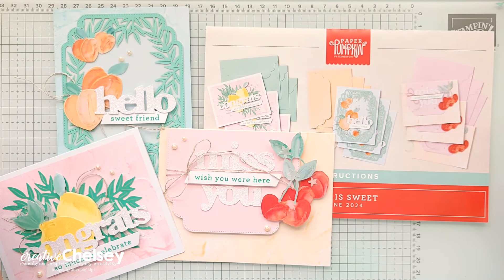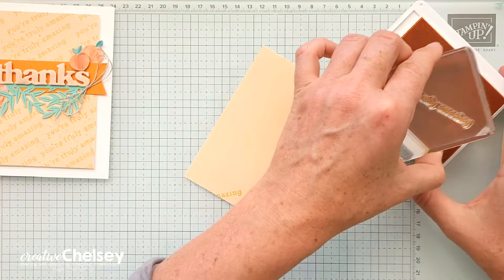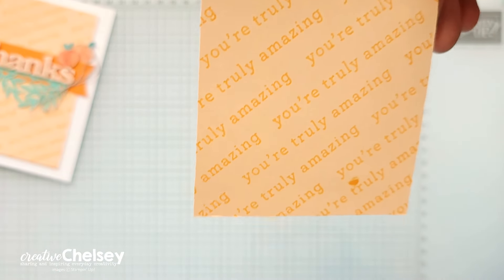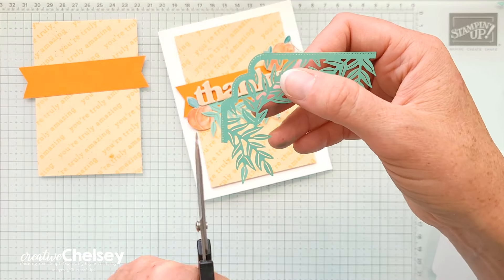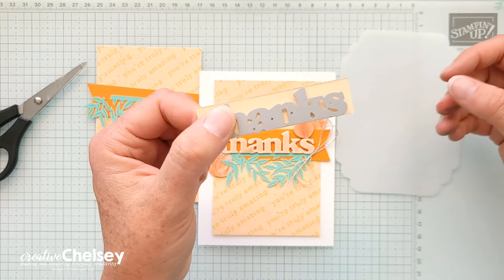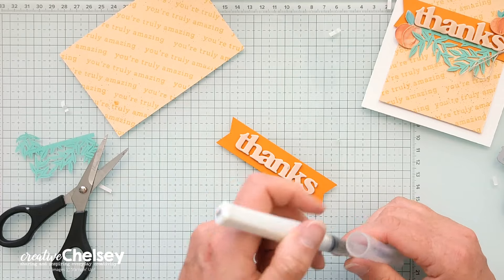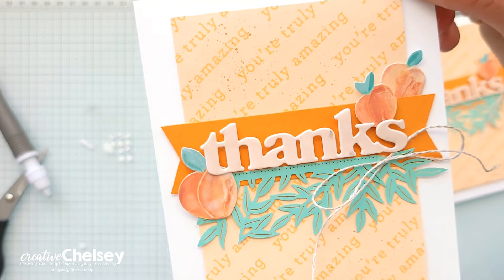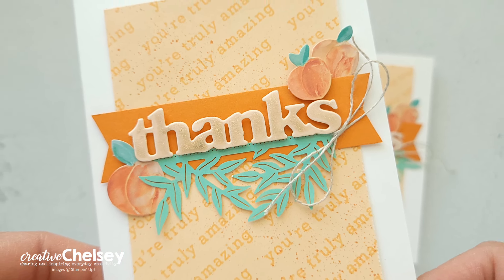Create Repeating Text Patterns - Quick & Easy - June 2024 Paper Pumpkin Alternative Card Ideas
Today I am sharing with you my fifth alternative card idea made with the June 2024 Paper Pumpkin Kit called Life Is Sweet. The projects from this kit creates a total of 9 greeting card 3 in three different designs. If you would like to watch me unbox the kit and create these cards or see any of my other alternative projects, click on the

Today I will be using some simple techniques to create a repeating text pattern that is the perfect touch to this simple & elegant card idea.

It is Paper Pumpkin Week here on Creative Chelsey. This is the fifth alternative card this week. If you would like to see all my alternatives check out the playlist